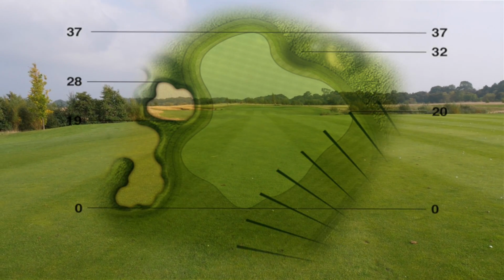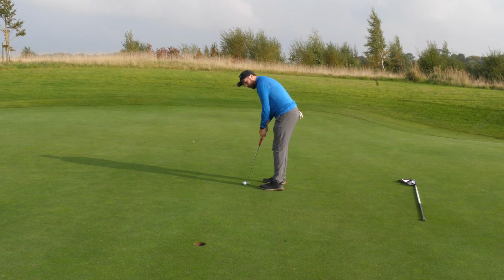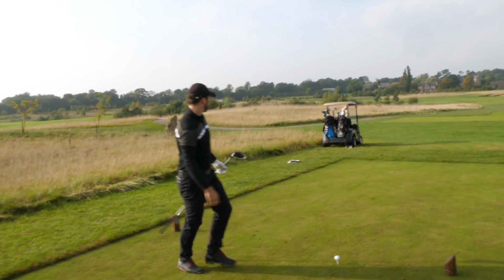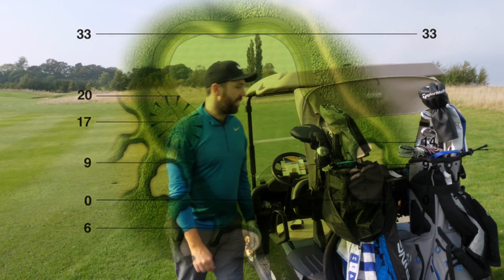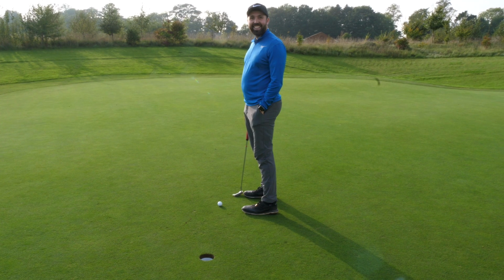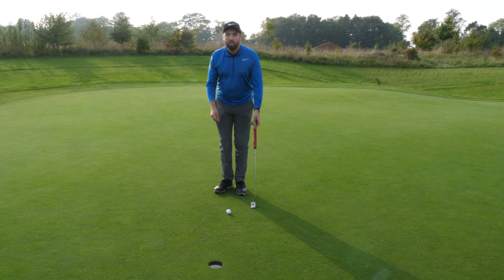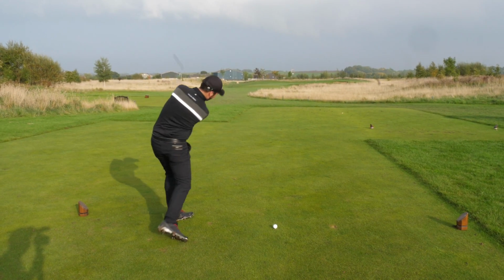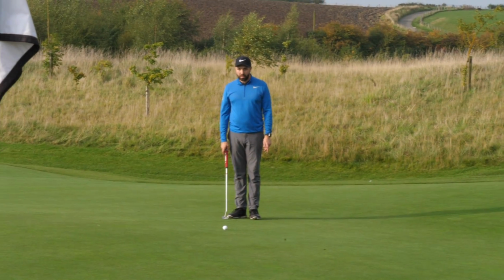SUPER AWKWARD... Rockliffe Hall Part One | Rick Shiels vs Peter Finch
SUPER AWKWARD! Rockliffe Hall Back Nine - Pete vs Rick - Part One
Thanks to Rockcliffe for having us down and being such awesome hosts!